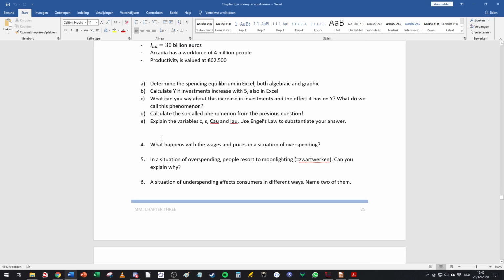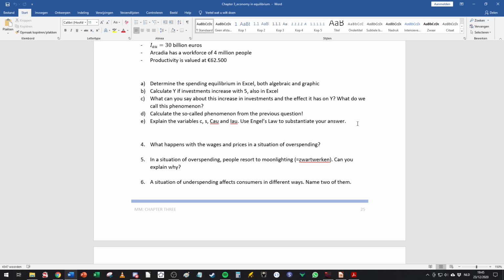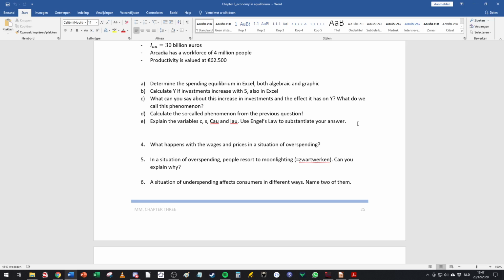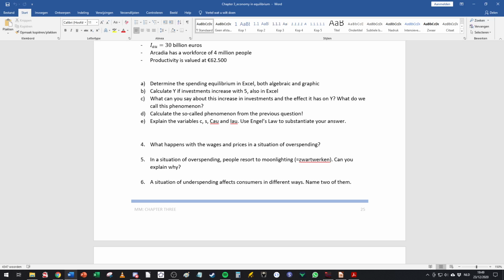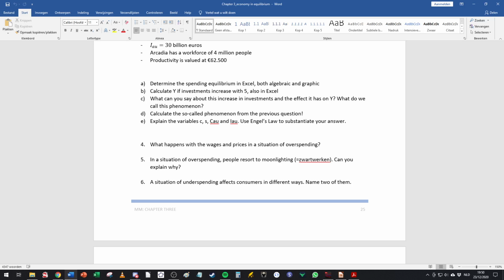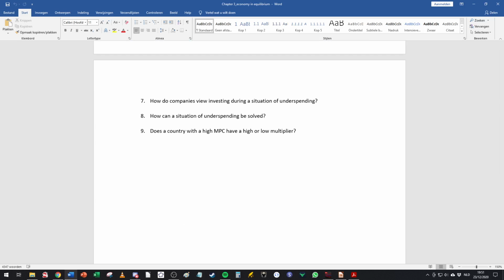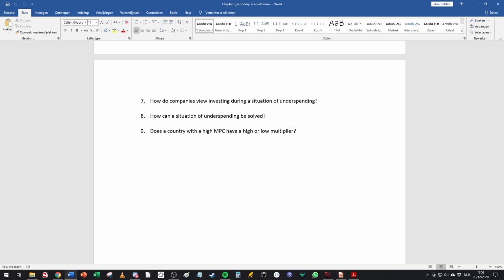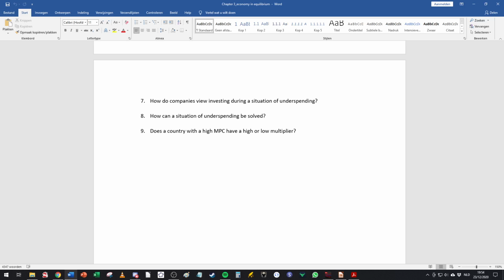MM chapter 3: exercises part 2